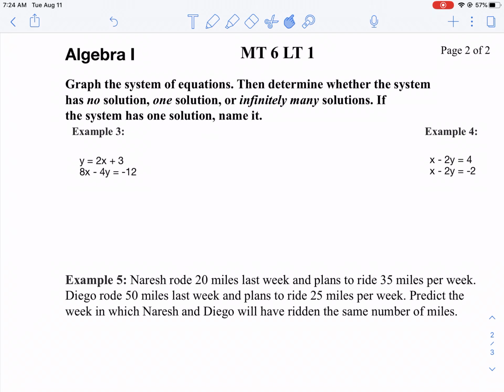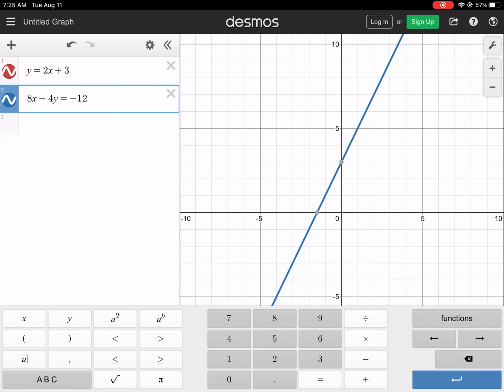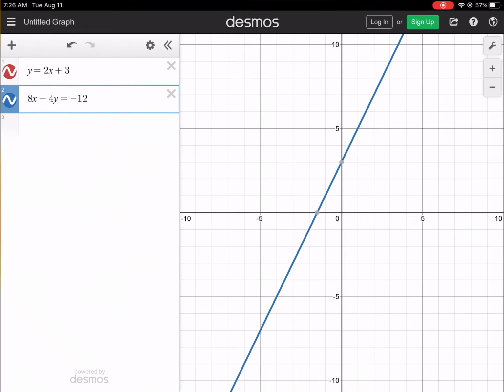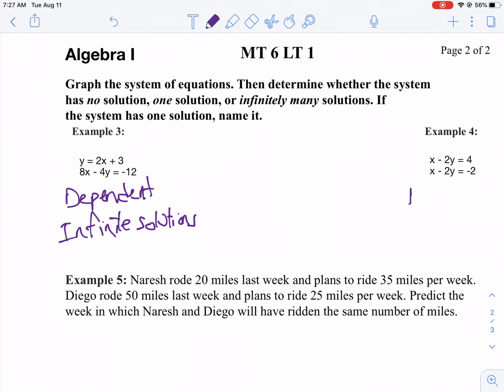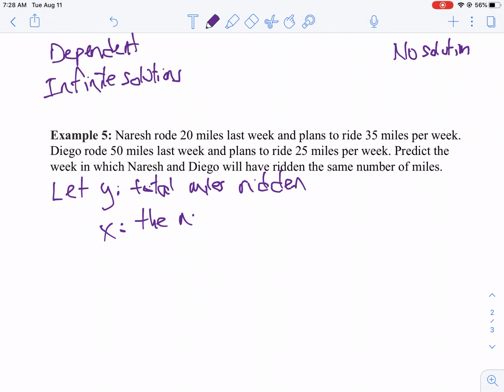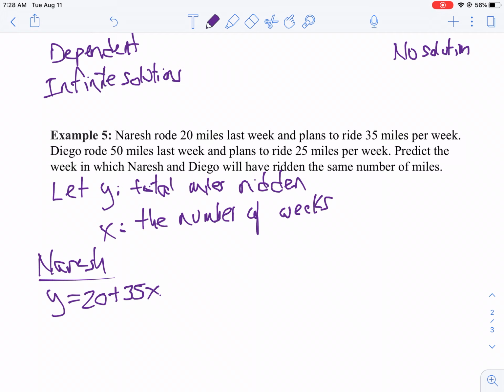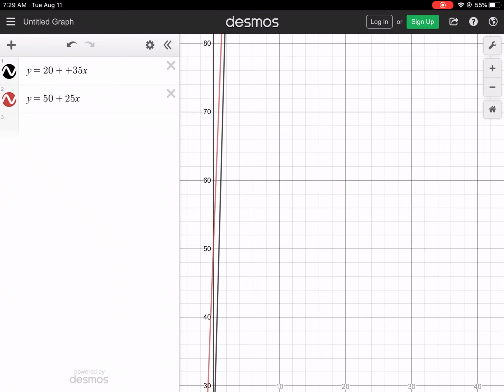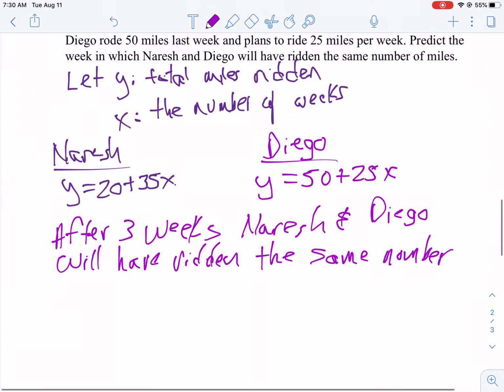MT 6 LT 1 seminar part 2